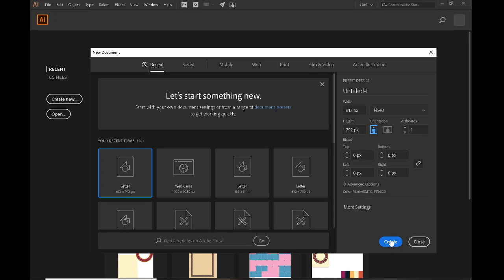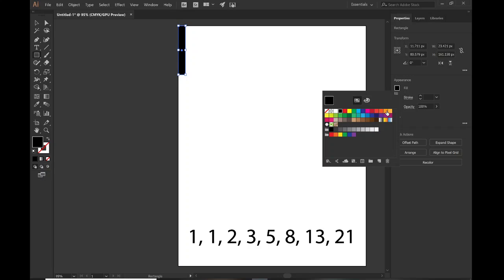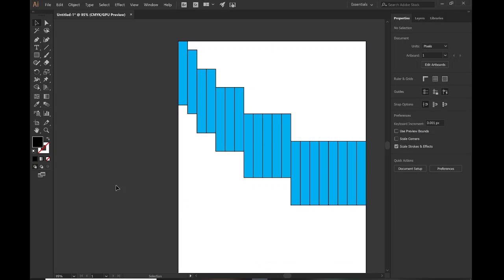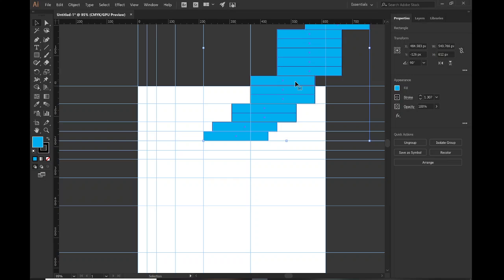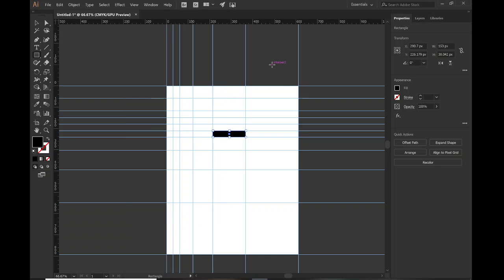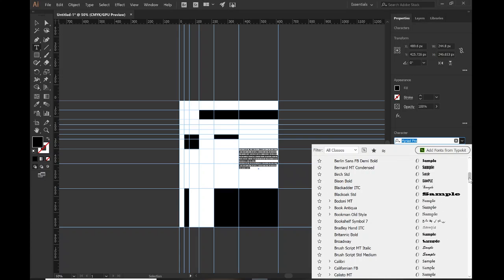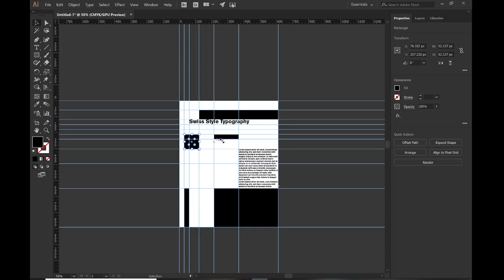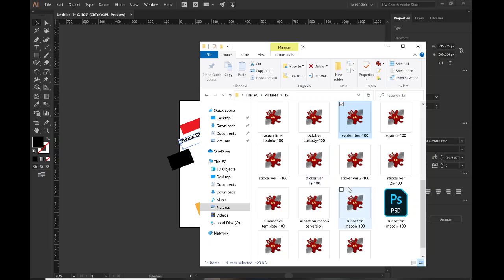Swiss Style 2 - Fibonacci Grid